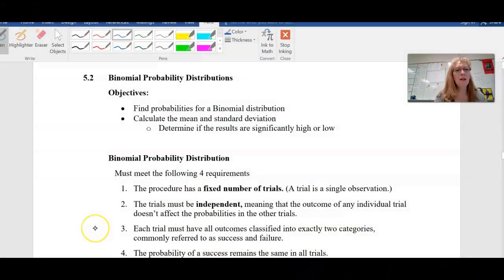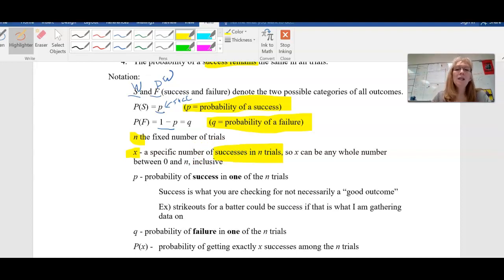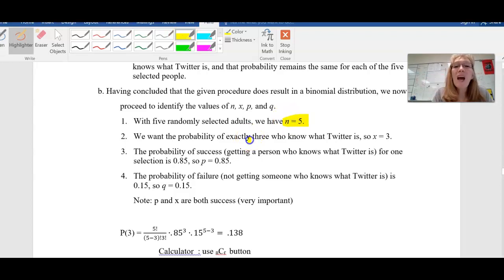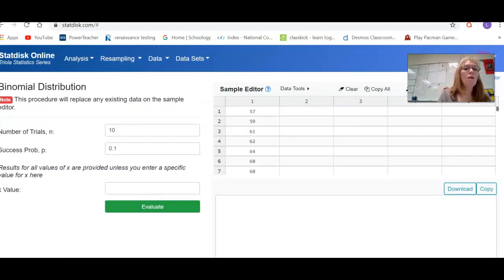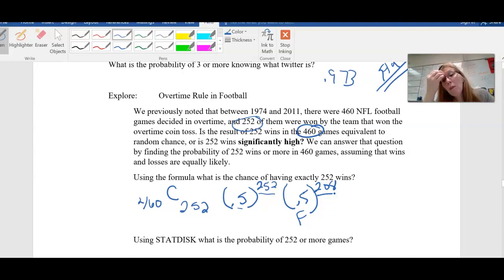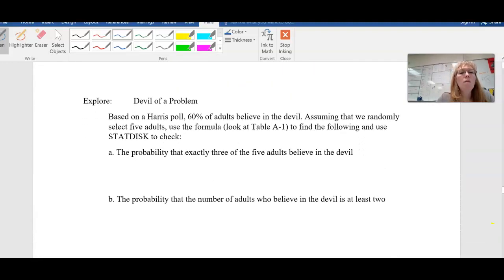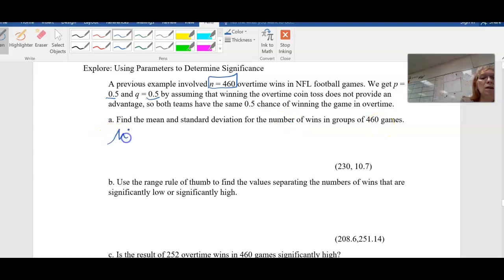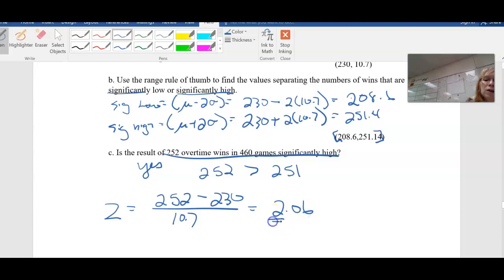prob stats 5.2 binoial prob distr.